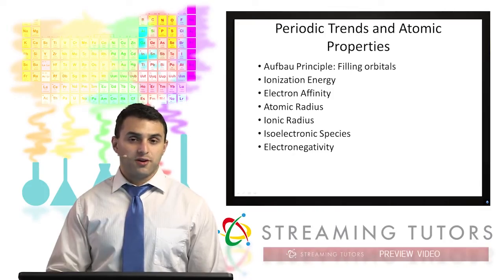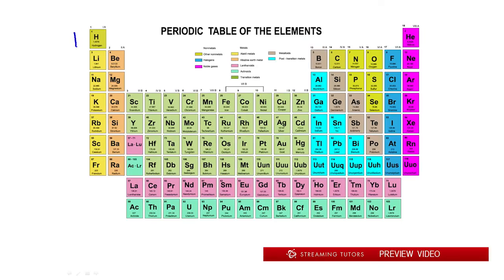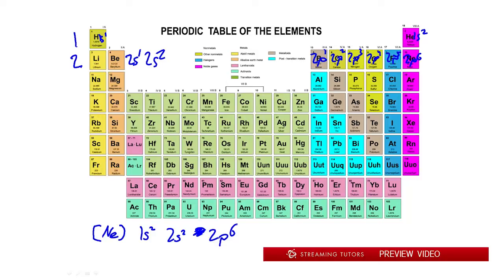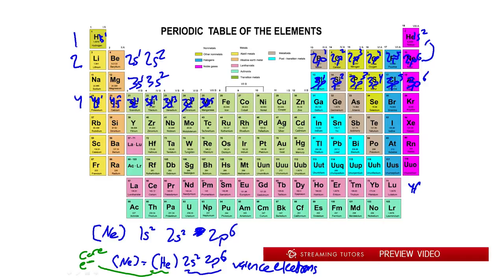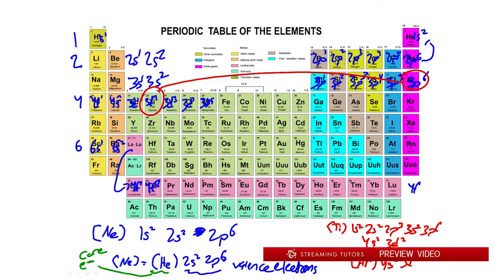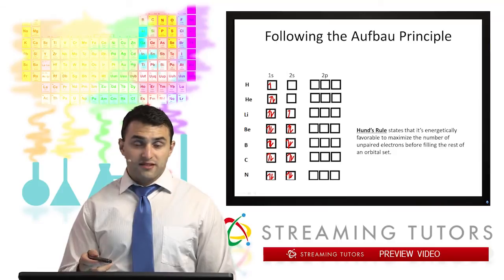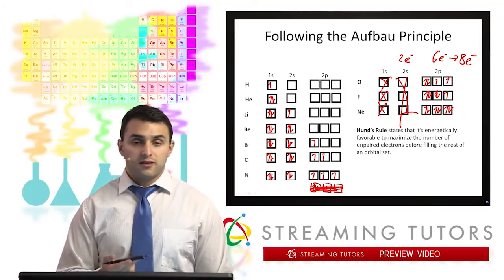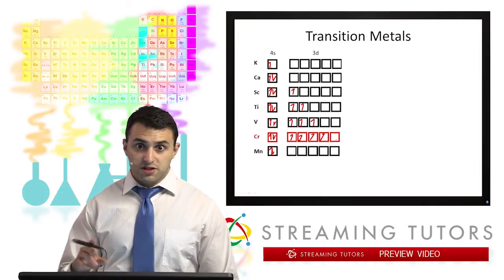General Chemistry Periodic Table Trends tutorial